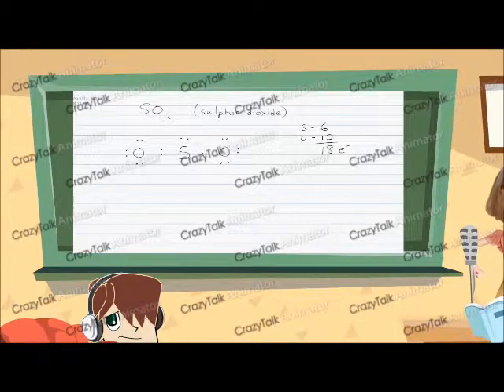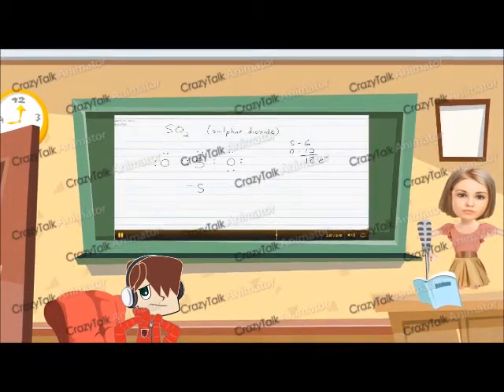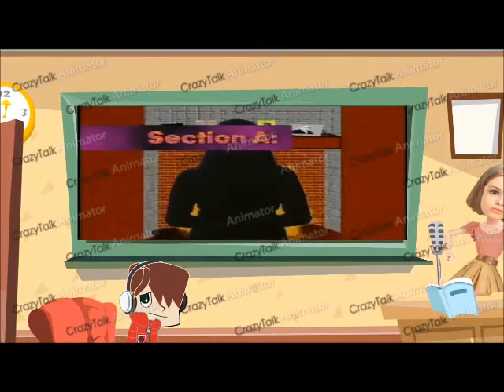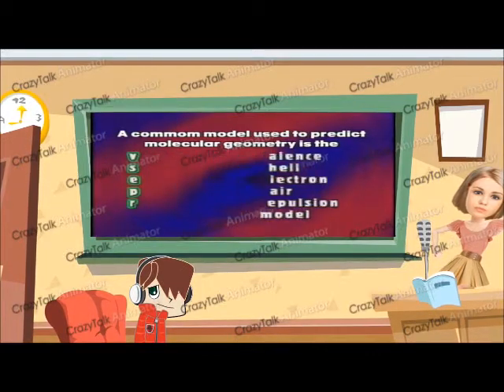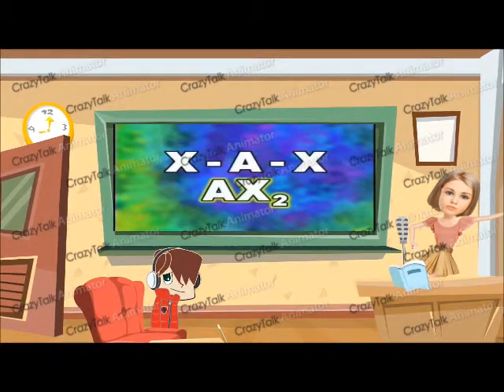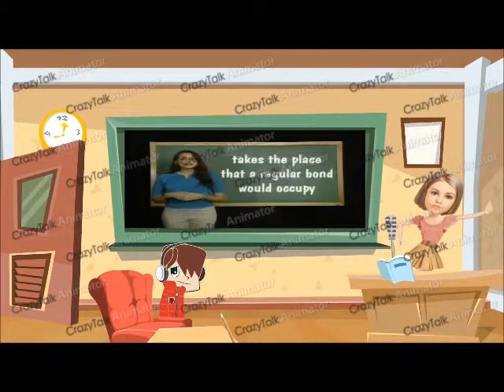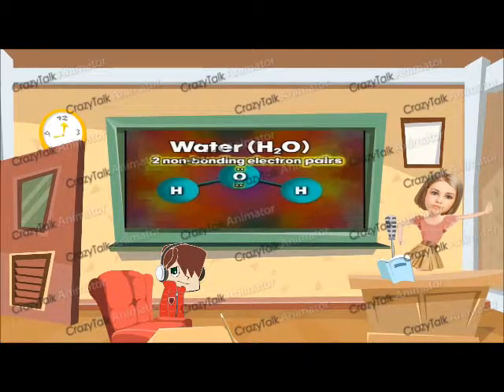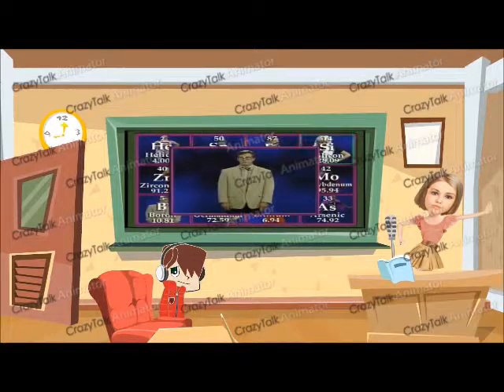Erfan Amini chemistry project